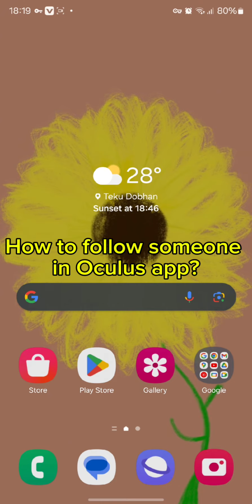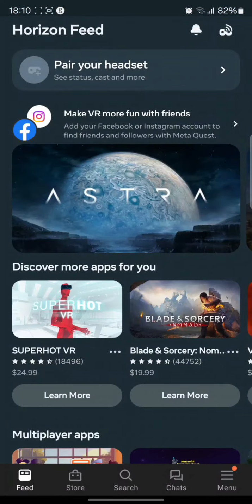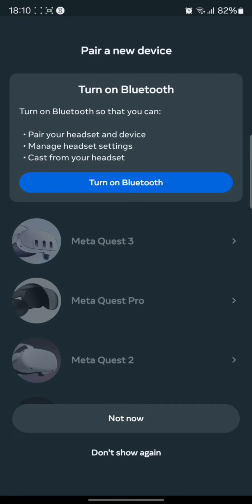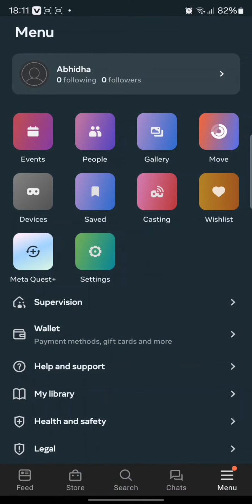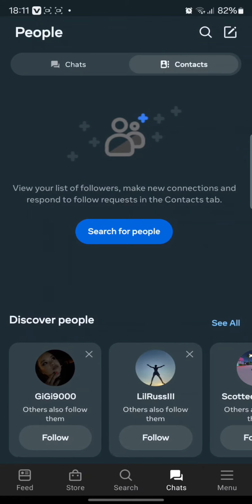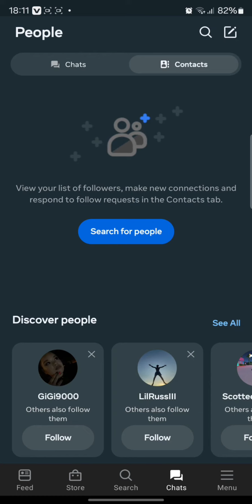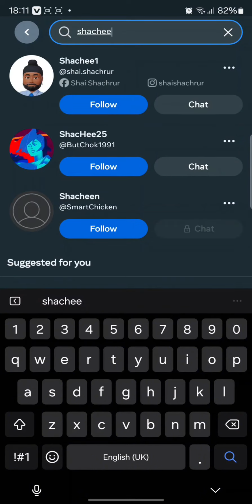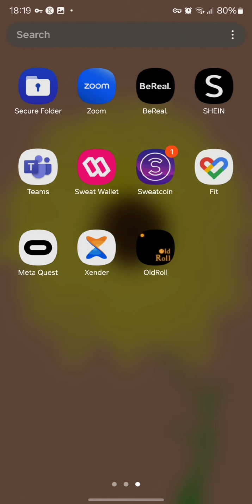How to Follow Someone on Oculus App? Tracking Someone on Oculus App on Android 2024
Welcome to our Oculus tutorial on following users in the Oculus app, where we'll show you how to expand your virtual reality network and discover new experiences by connecting with fellow users. Whether you're looking to stay updated on your friends' VR adventures or interested in exploring content curated by other users, this video will guide you through the steps to follow users effectively.